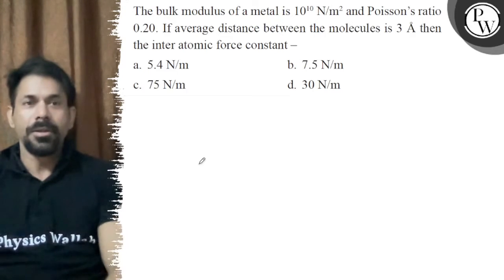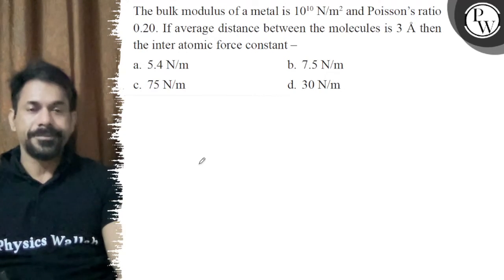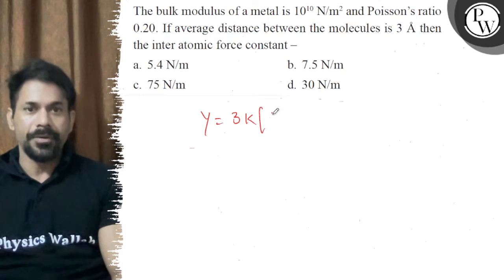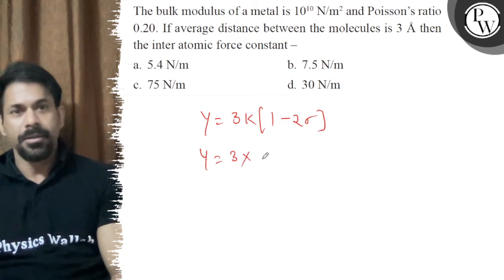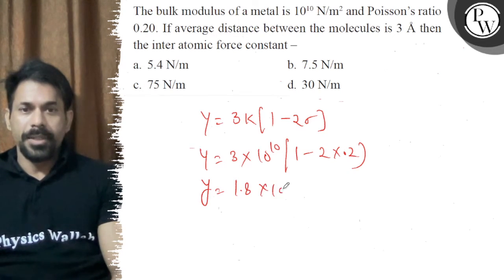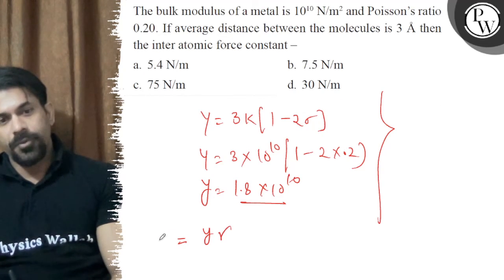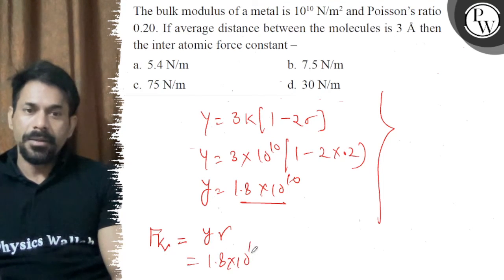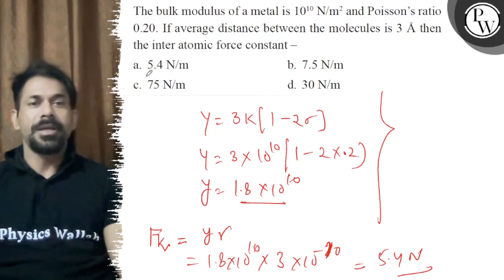The bulk modulus of a metal is 10^10 N / m^2 and Poisson's ratio 0.20. If average distance betwee...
The bulk modulus of a metal is 10^10 N / m^2 and Poisson's ratio 0.20. If average distance between the molecules is 3 Å then the inter atomic force constant -
a. 5.4  N / m
b. 7.5  N / m
c. 75  N / m
d. 30  N / m